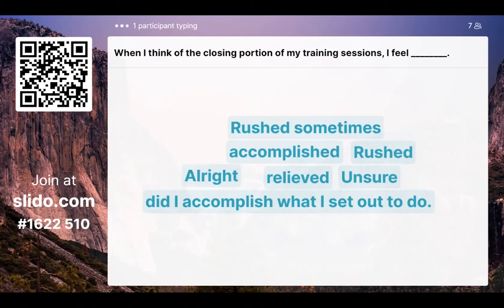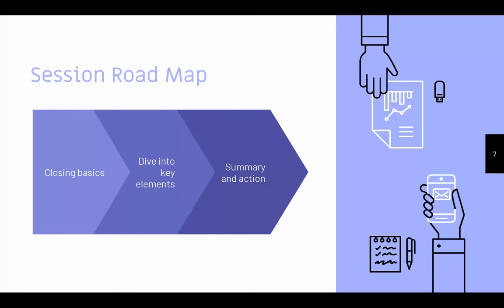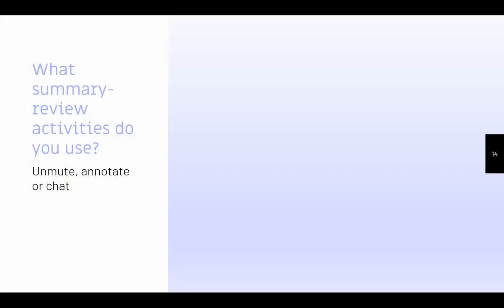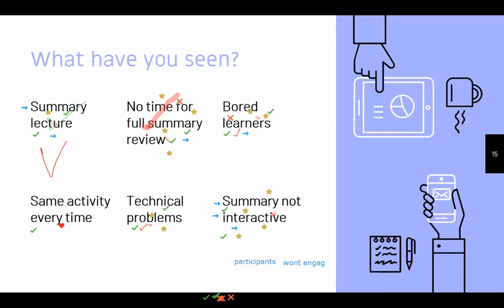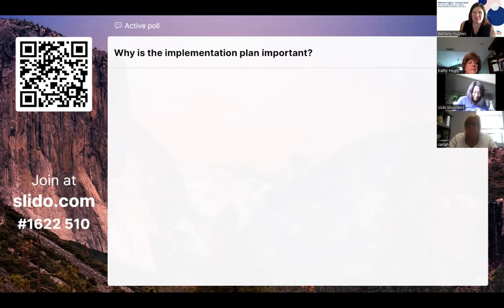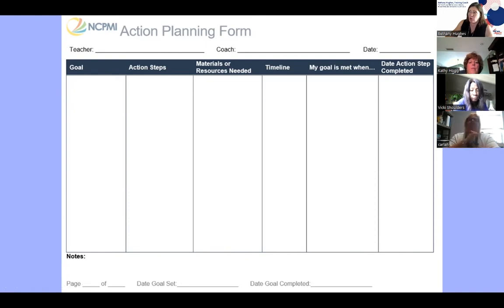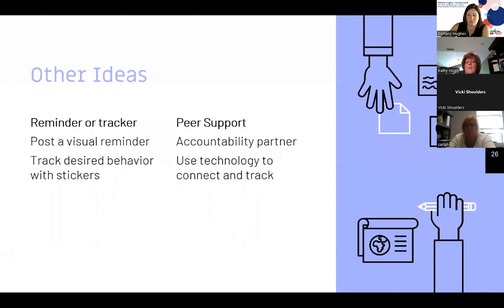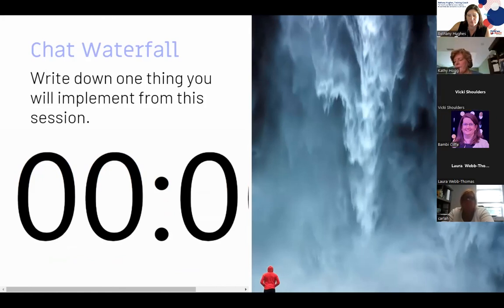Closings that Complete the Learning Cycle – August 2022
For related resources, join our Trainer Connections Online Community, hosted as a FREE course on HDI Learning.